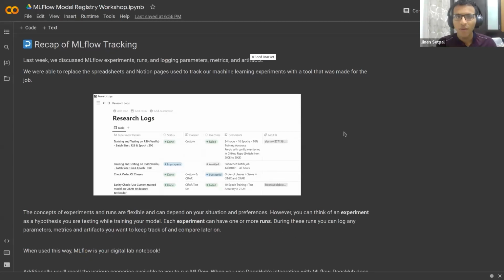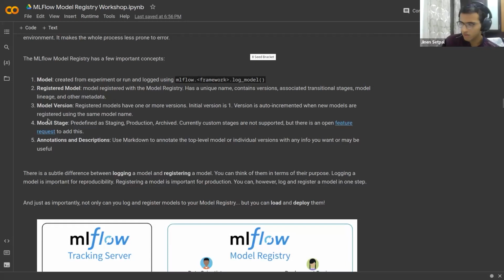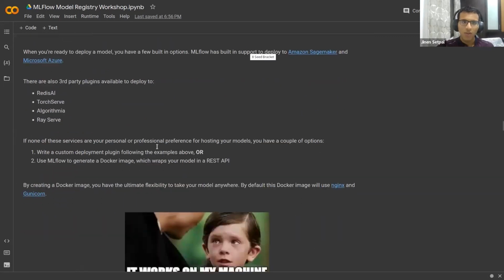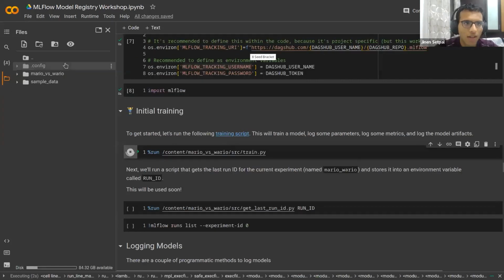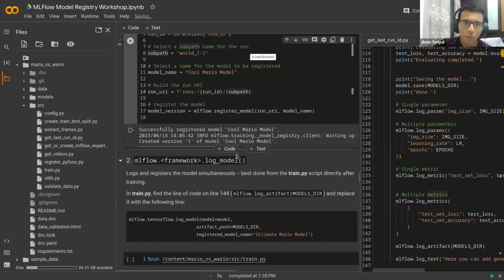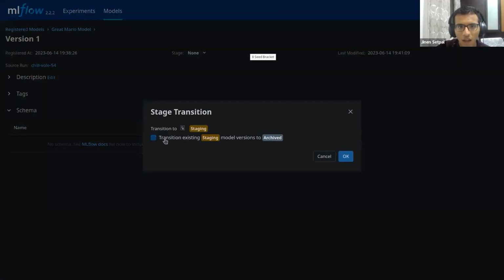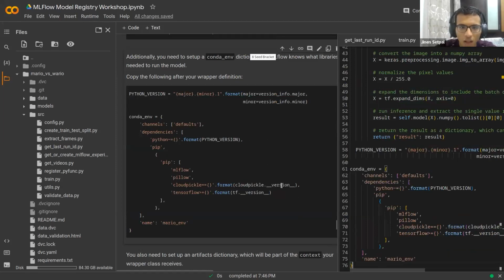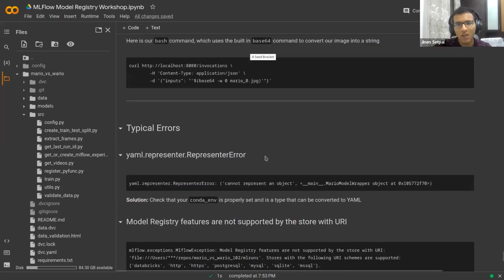DagsHub Learning: Model Registry and Deployment on AWS services with MLflow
Learn from the DagsHub professionals what MLflow is and why it should be part of your MLOps tool kit. Gain hands-on experience using it to track experiments, register models, and deploy them to AWS.

In this session, Jinen covers the following topics:
1. Model Registry - How to log and manage your machine learning models with MLflow.
2. Model Deployment - How to deploy your machine learning model to a cloud provider.
3. Hands-on experience deploying your trained model from the MLflow registry to AWS.

The Mario vs. Wario project that we used for the demo

DAGs out 🤙🏼